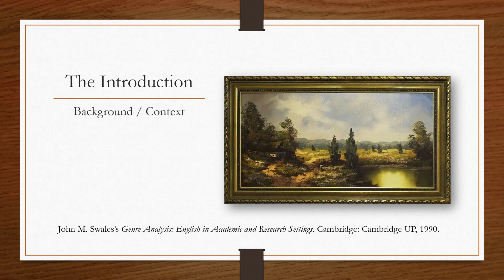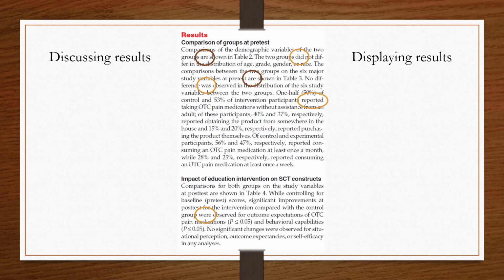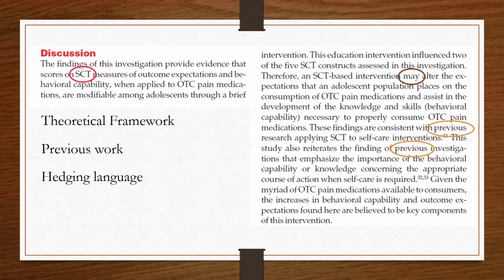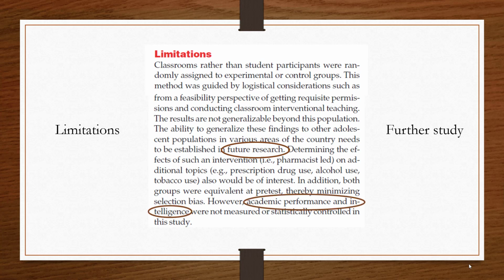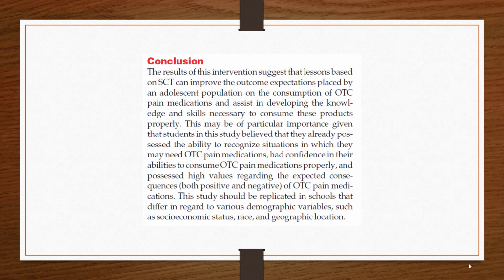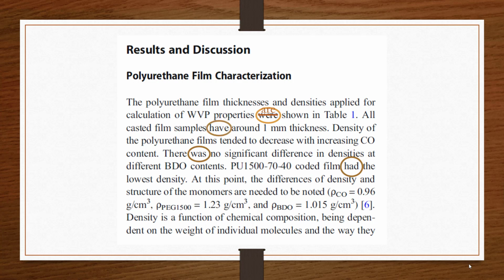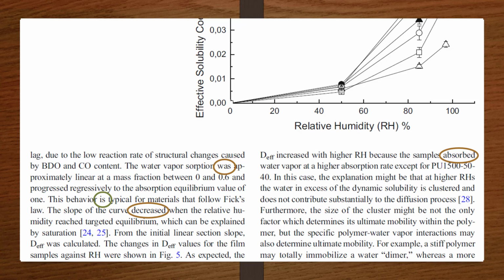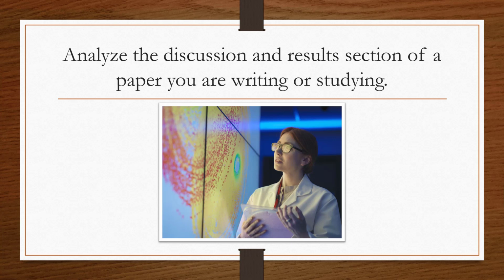Academic Writing: Results, Discussion, Conclusion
This video was created by instructor Joseph Sorell as part of PLaCE's "Academic Writing Practicum" short course.
This video helps academic writers understand three important parts of an academic paper: the Results, Discussion, and Conclusion sections. The purpose of the video is to raise your awareness of specific features and patterns, so that you can make more informed choices. The approach used in the video is based on the genre analysis work of John Swales. Features and patterns discussed in this video include content and language choices (e.g., hedging language, verb tenses, and active vs. passive voice).